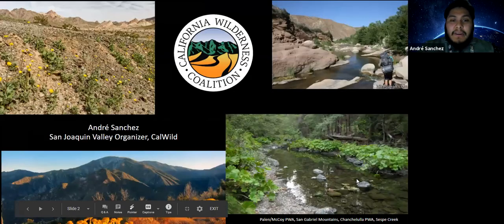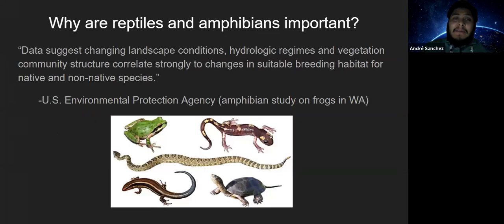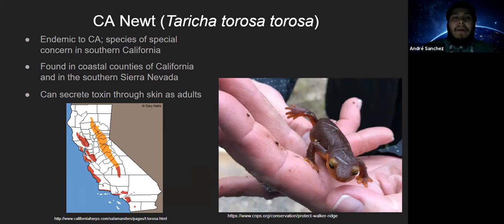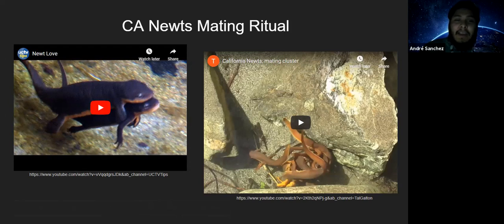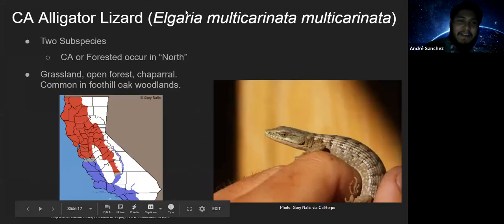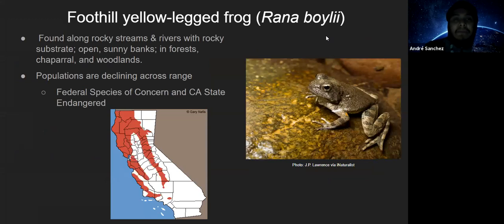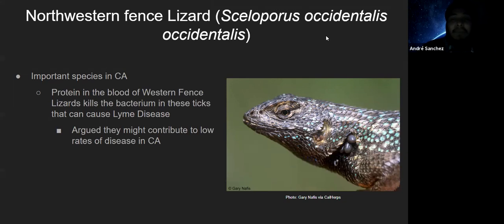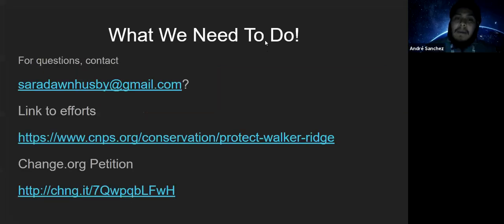Reptiles and Amphibians of Walker Ridge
Join conservationist and organizer, André Sanchez to get to know the reptiles and amphibians that call Walker Ridge home. Learn how you can help protect their natural neighborhood which is more pressing than ever.

Learn more and sign the petition to protect their home